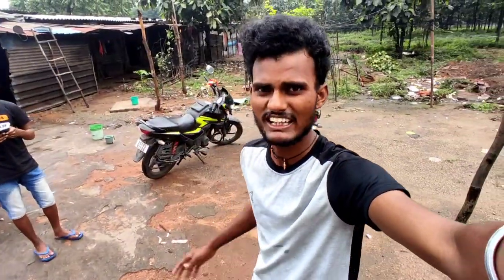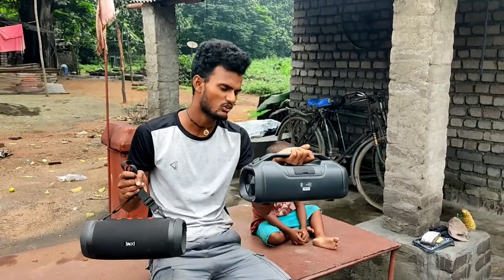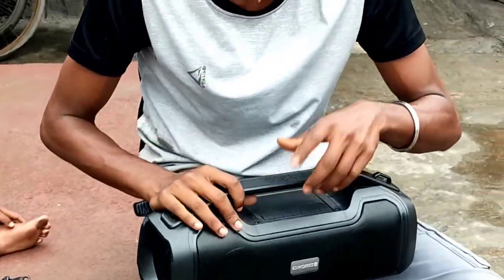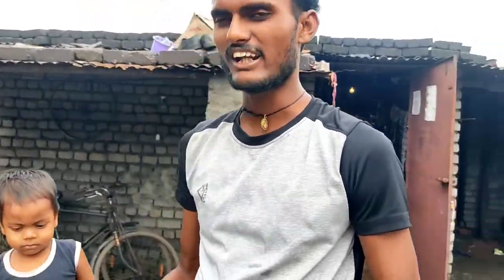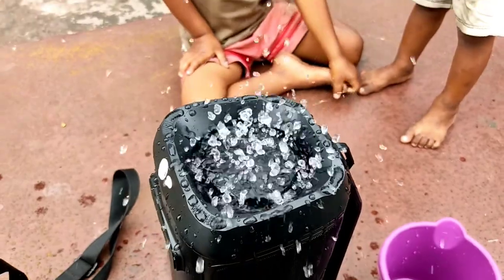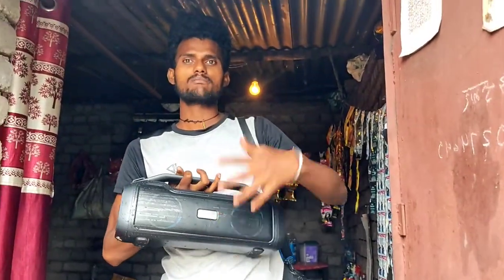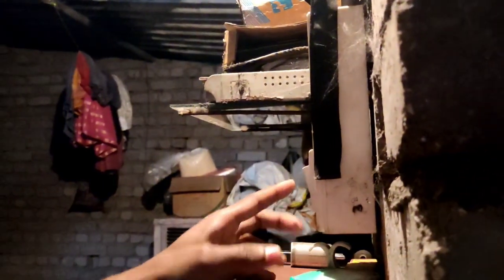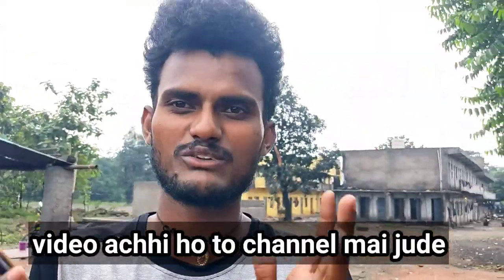zebronics zeb 500 aur boat stone 1500 speaker ka comparision#zebronics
zebronics beast 500 aur boat stone 1500 speaker ka comparision#zebronics

dono hi apne apne jagh par best hai aap par decide karta h ki aap konsa lena chahoge